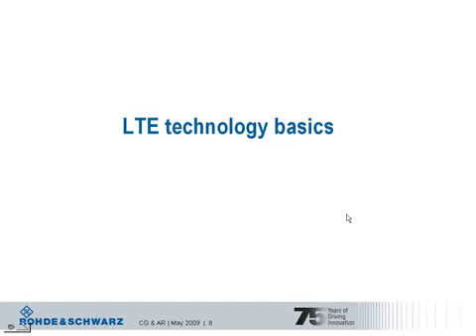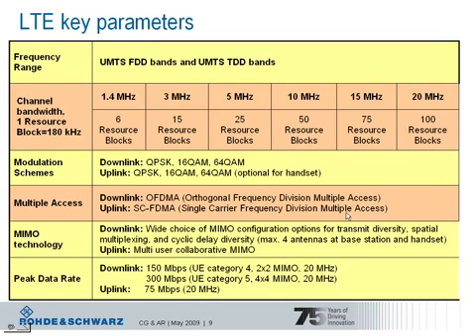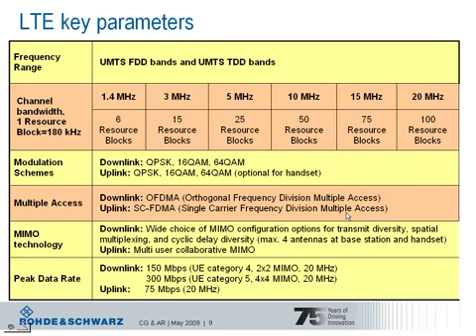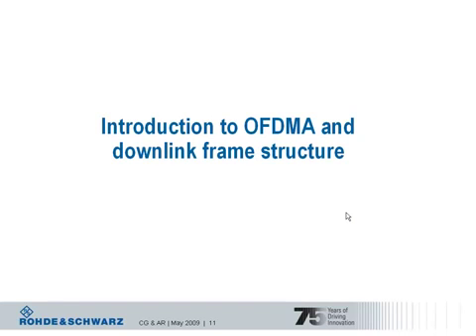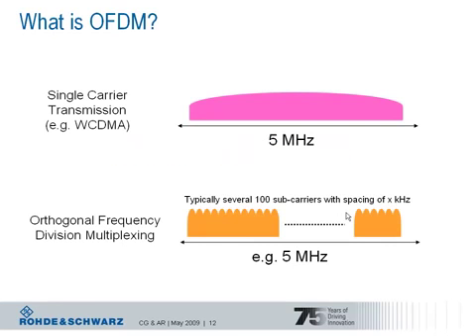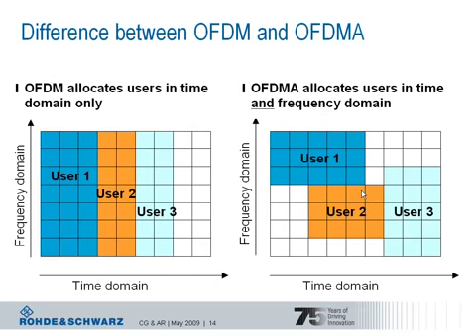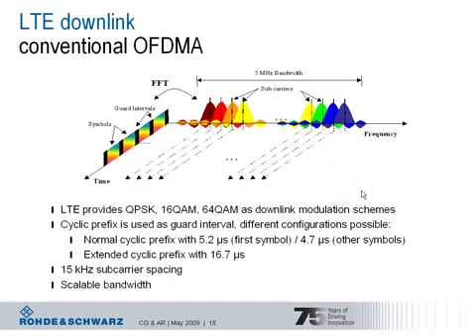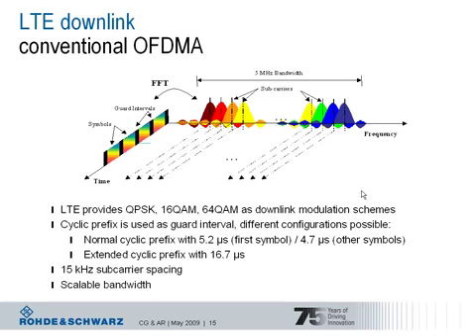Rohde & Schwarz LTE Basics Webinar Part 02